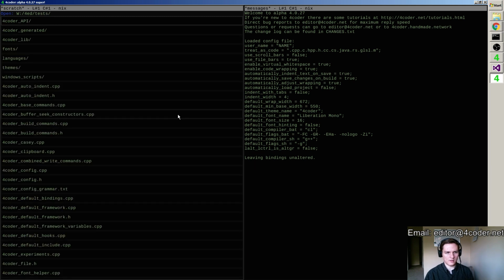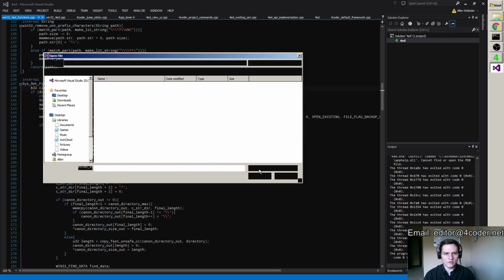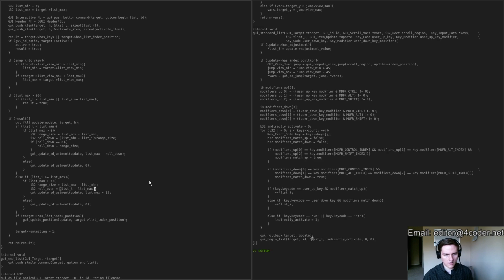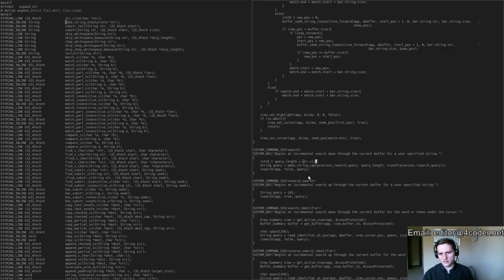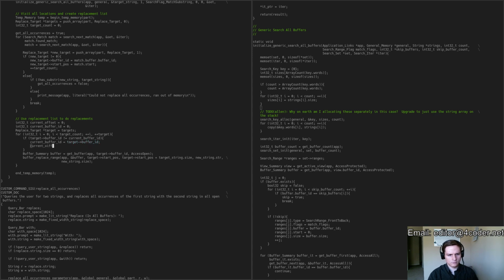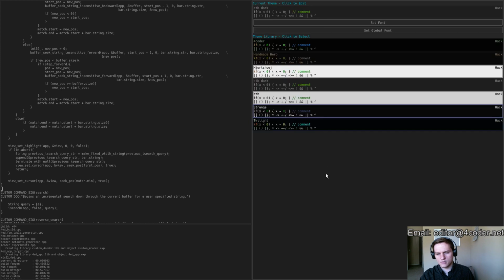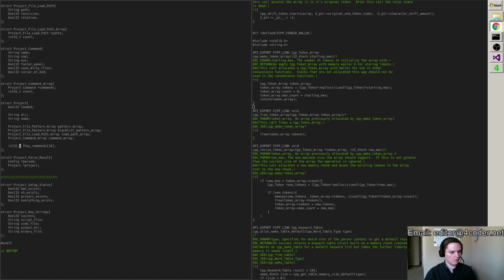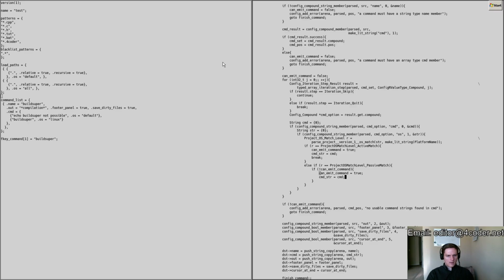4coder Friday: Fix-ups for Projects and Miscellanea